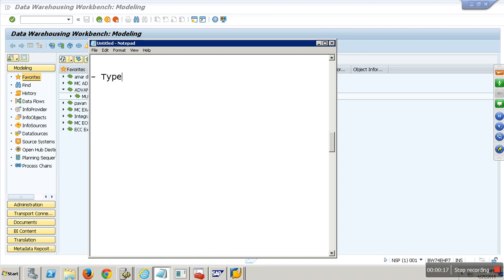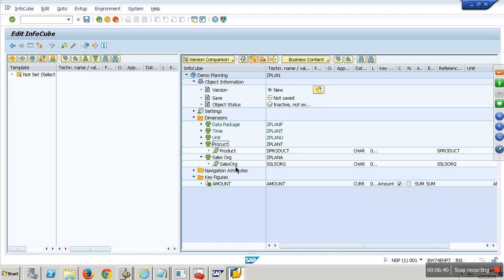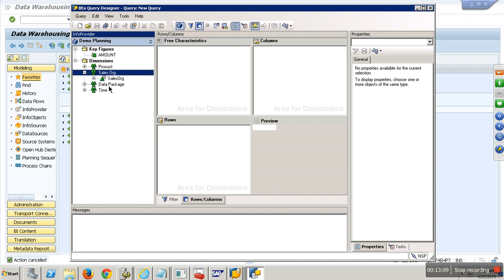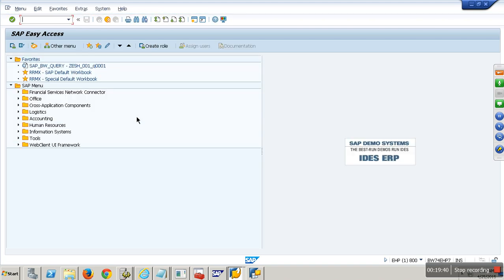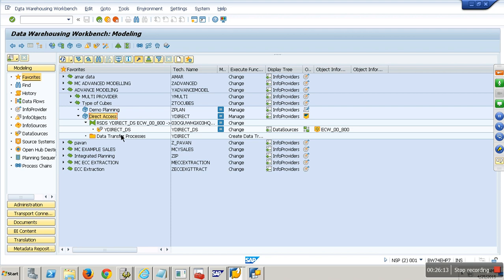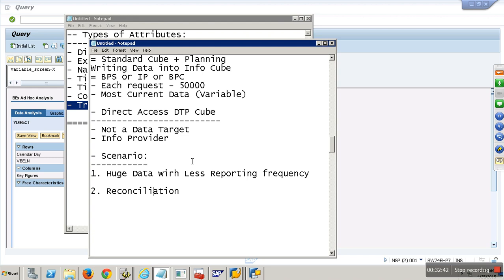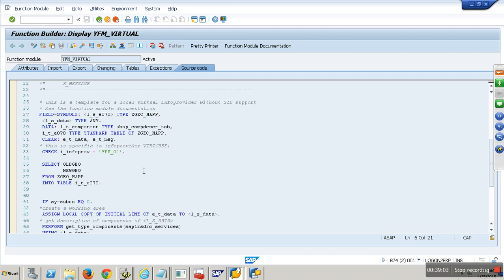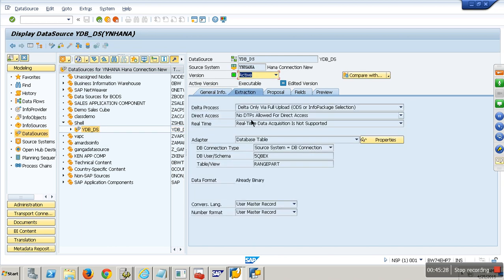45.Type of Cubes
45.Type of Cubes